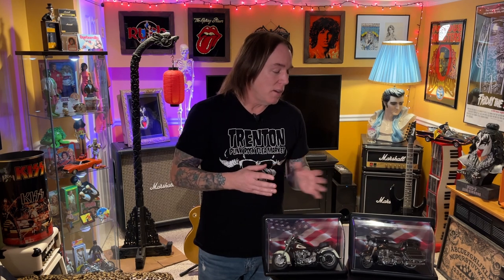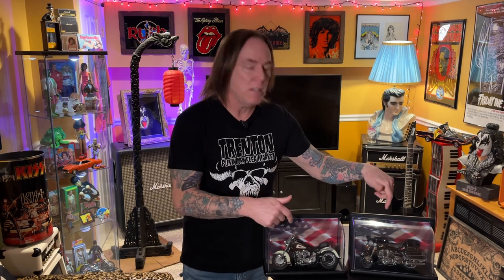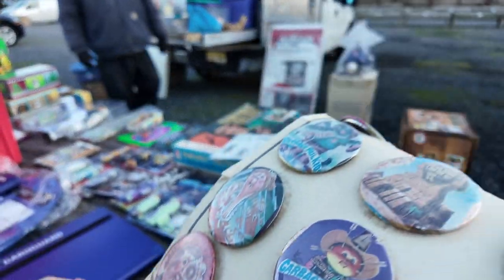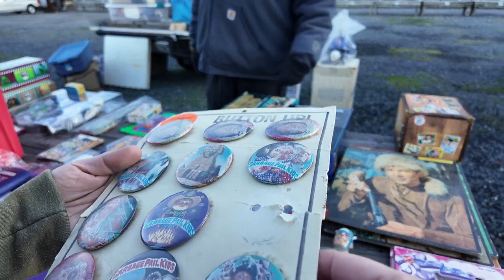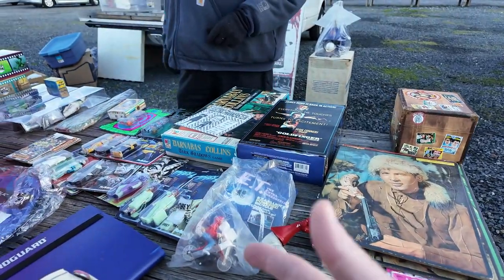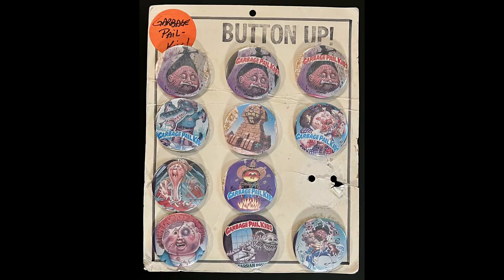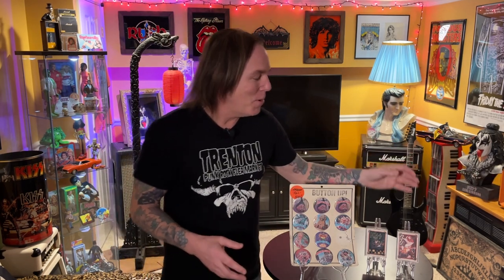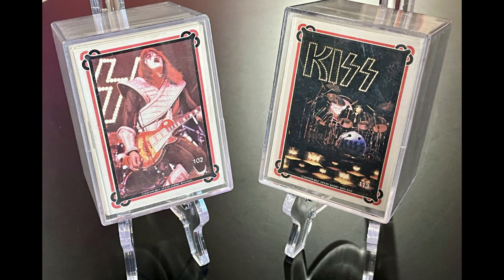Rock 'n' Roll! Finding Stacks of Vintage KISS Cards at the Flea Market!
In This Episode, I Find Stacks of Vintage KISS Cards at the Flea Market!

I LOVE buying, selling, and collecting Vintage Toys, Cool Antiques, and Rock 'n' Roll Stuff. I hunt for them at Yard Sales, Flea Markets, eBay, Antique Shops, and Facebook Marketplace. It's my Passion!